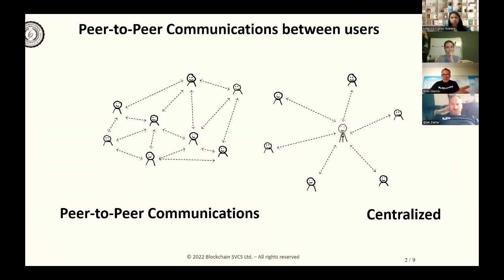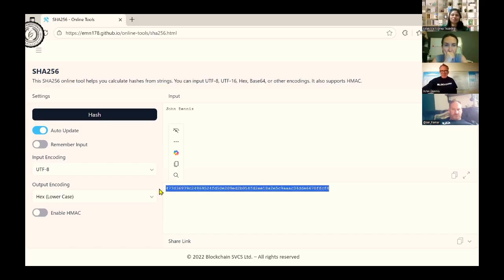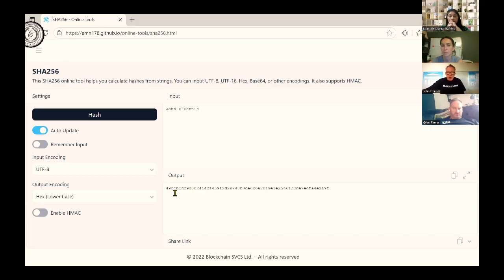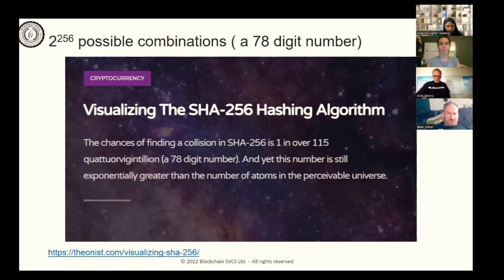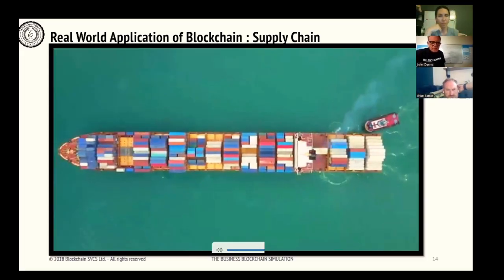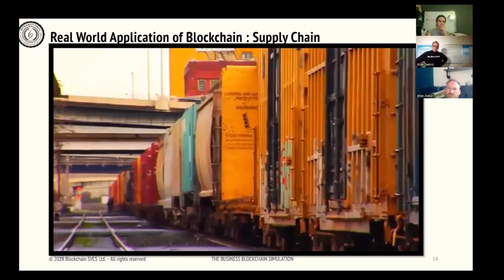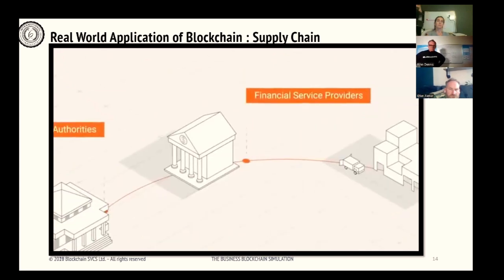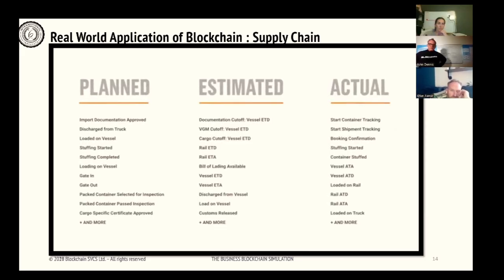Blockchain for Lean Systems: A training class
Welcome to this engaging class where John Dennis leads the ILSSI Institute, Cambridge certification session for the new course "Blockchain for Lean Systems Certified".

In this video, you will see:
• John Dennis introducing the Blockchain for Lean Systems Certified course—its aims, structure, and why it matters.
• A clear explanation of how blockchain and Lean systems combine to improve efficiency and transparency.
• The ILSSI Institute, Cambridge environment—from the classroom setting to interaction with participants.
• Insights from John Dennis as he guides students through key concepts and practical examples.

This video is ideal for:
• Professionals and students learning about Lean systems and blockchain.
• Viewers who want to understand what makes the Blockchain for Lean Systems Certified course unique.

Join us to learn from a certified expert in Lean and Six Sigma, exploring this innovative new certification class.